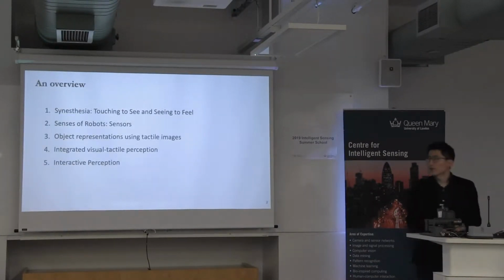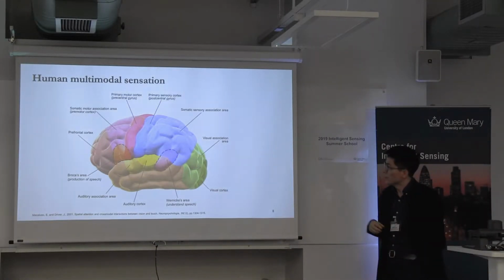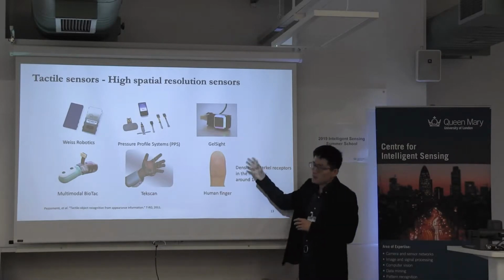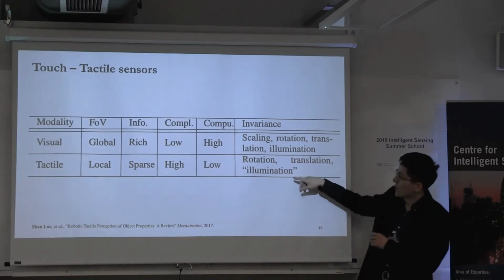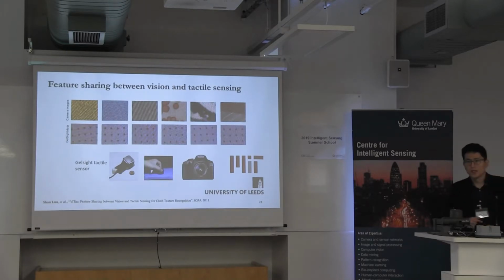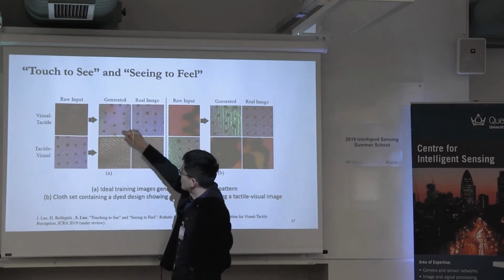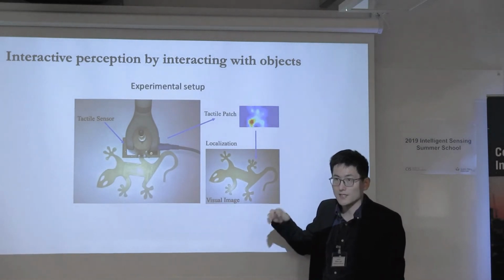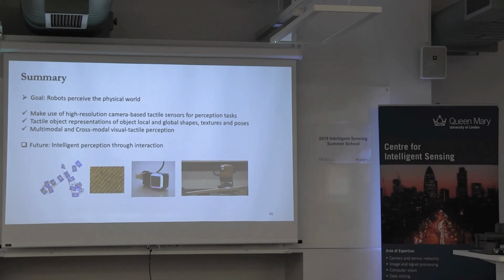Multimodal and cross-modal robotic perception with vision and tactile sensing - Shan Luo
2019 Intelligent Sensing Summer School

Multimodal and cross-modal robotic perception with vision and tactile sensing
Shan Luo, University of Liverpool

Future robots, as embodied agents, should make best use of all available sensing modalities to interact with the environment. In this talk, research on combining vision and touch sensing from the perspective of how touch sensing complements vision to achieve a better robot perception will be introduced.